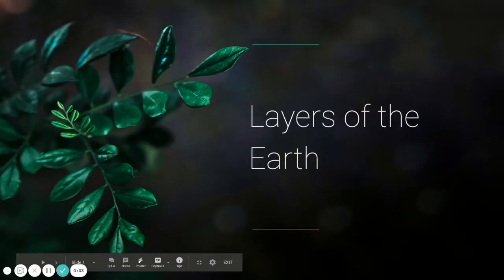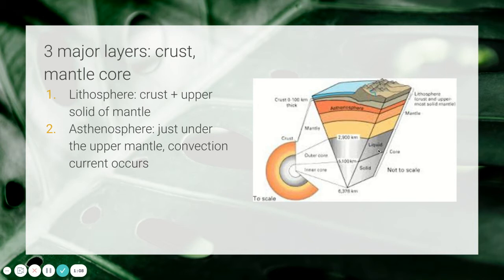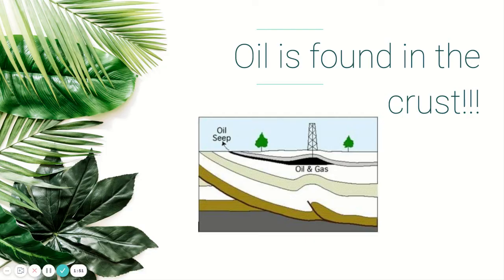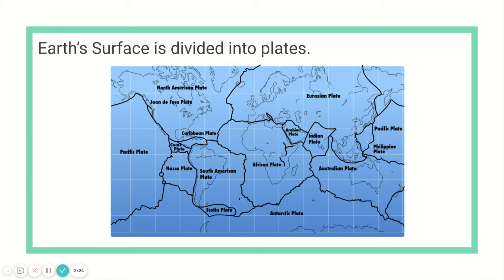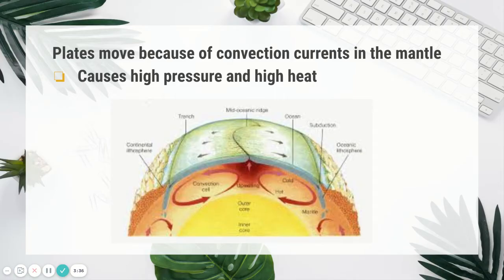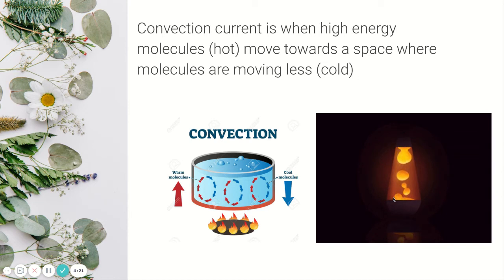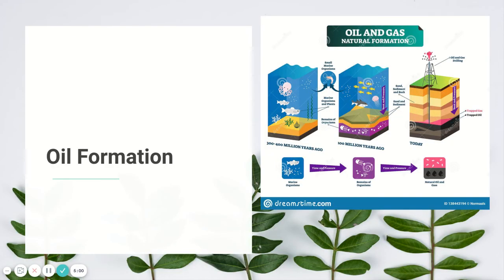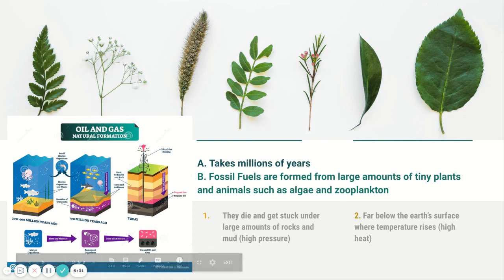Layers of the Earth 21 Notes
Chem Comm